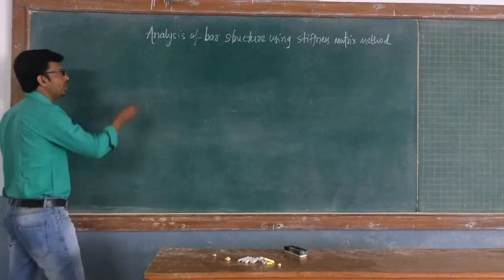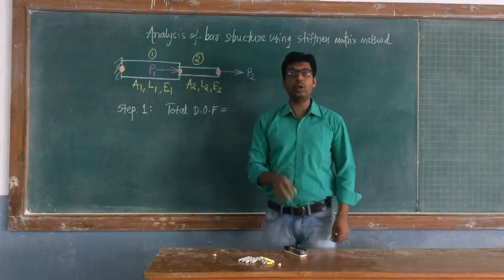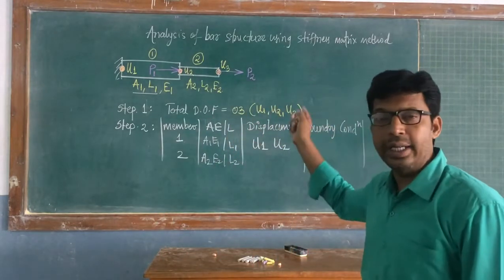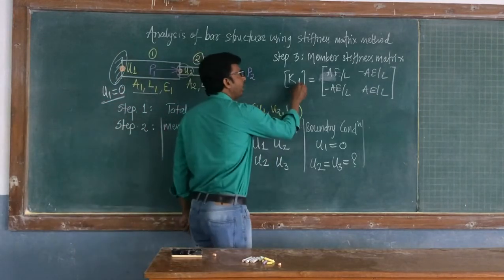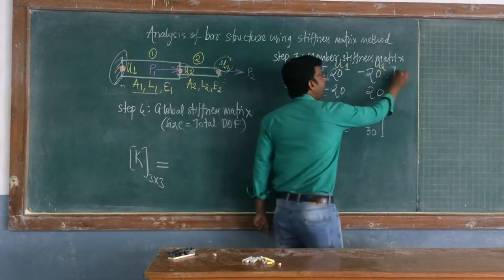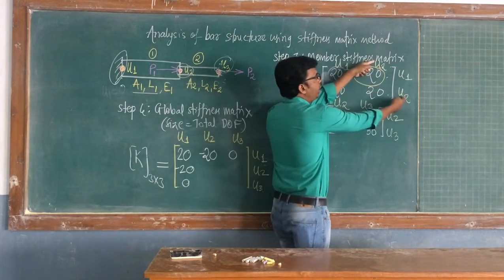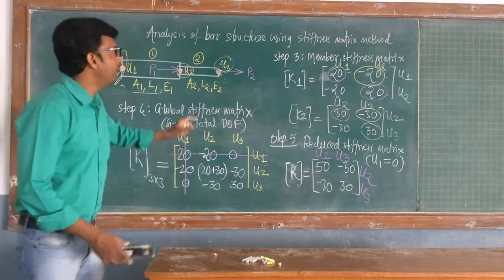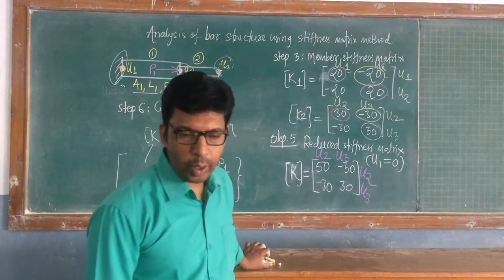Lect:17-Stiffness Matrix Method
This video presents solution steps for the analysis of bar structure using stiffness matrix method